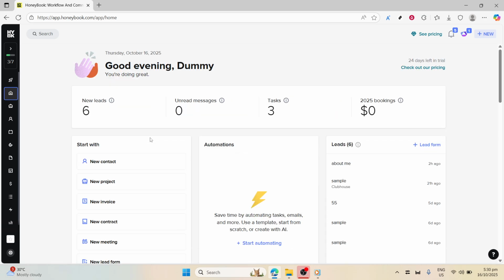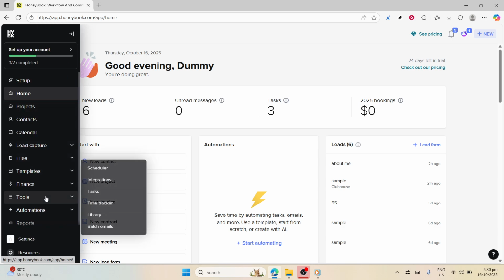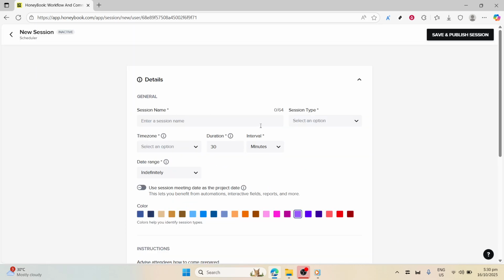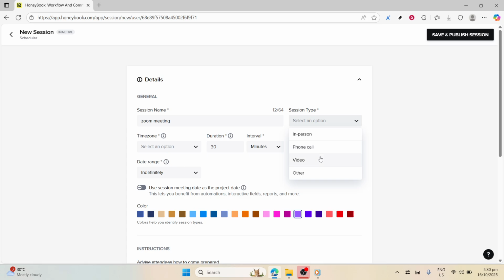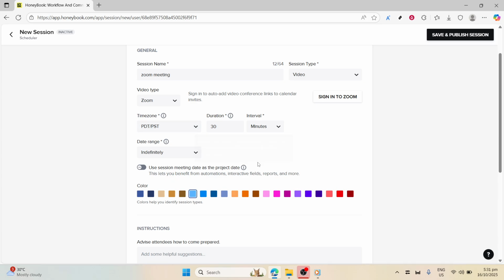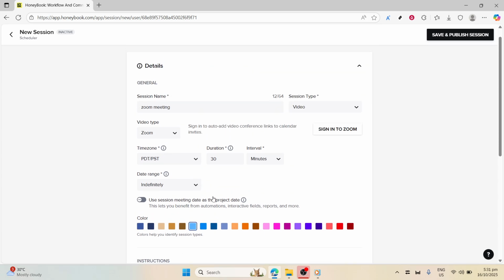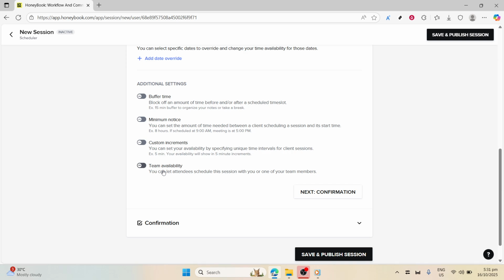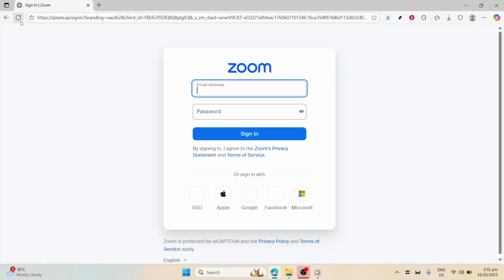How To Schedule A Video Call In HoneyBook (Zoom/Google Meet)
🎥 Learn how to schedule a video call in HoneyBook — connect Zoom or Google Meet to book virtual meetings with clients directly from your workspace!